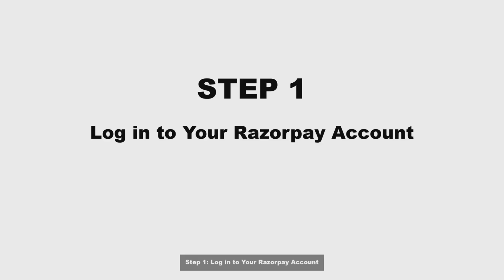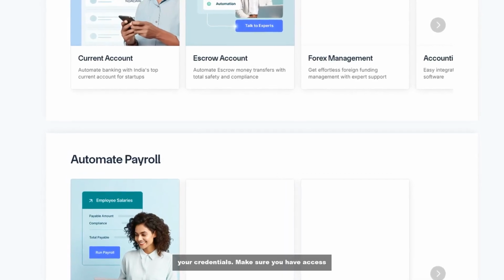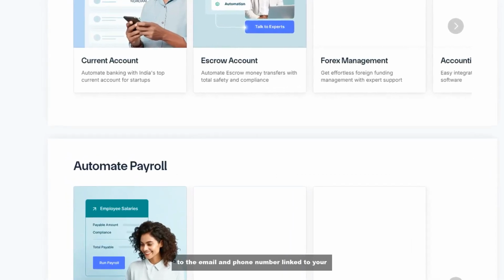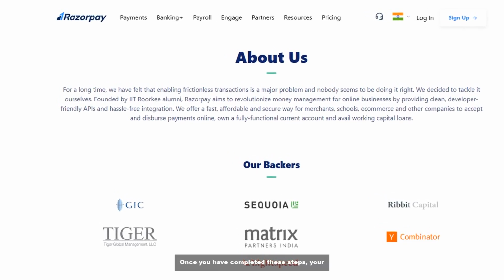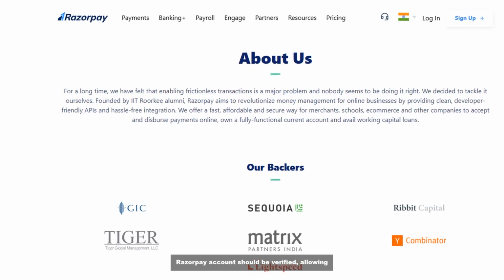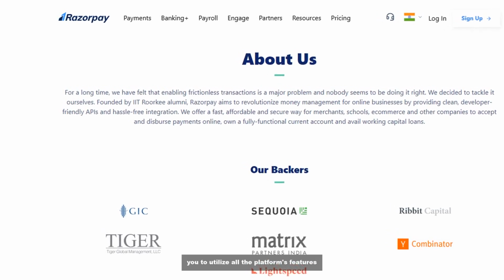How To Verify Your Account On Razorpay 2026 (FAST METHOD)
In this video, we will guide you through the process of verifying your account on Razorpay 2026 using a fast method. Whether you're a new user or looking to streamline your verification, this tutorial covers all the essential steps.